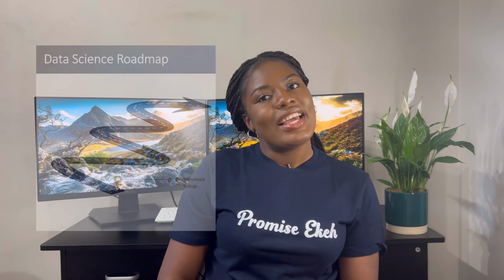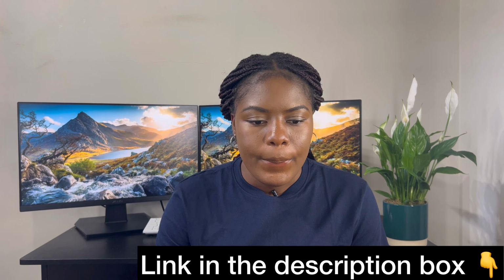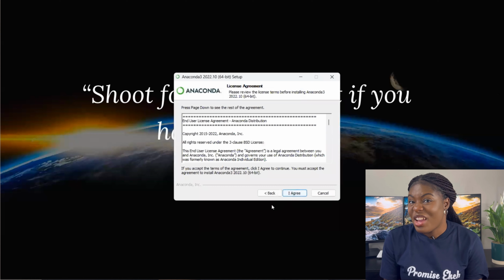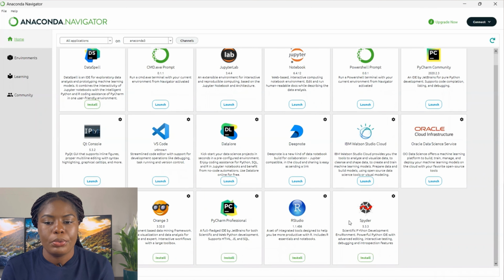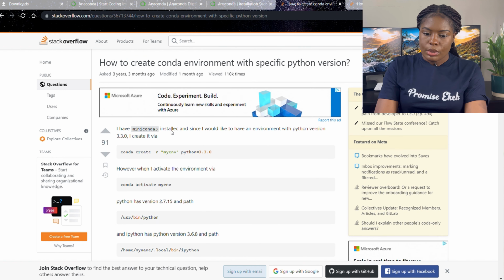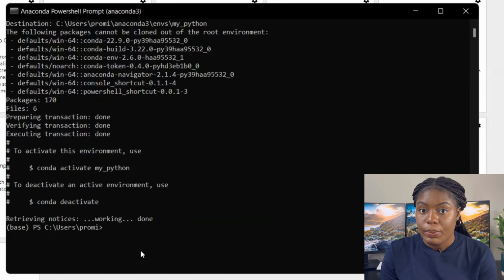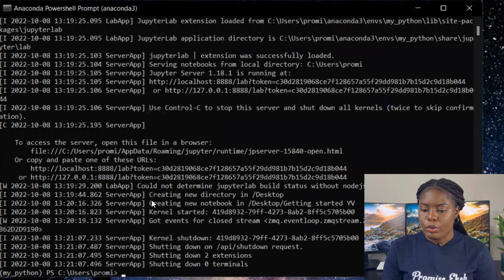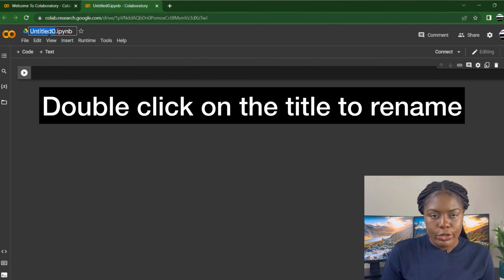How to install Jupyter Notebook, VS Code, Anaconda, & Google Colab on Windows- Python for Beginners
In this video I covered how to download and install Anaconda software for programming  and Opening Jupyter Notebook, Jupyter Lab

0:00 Introduction
3:56 Downloading Anaconda
6:00 Installing Anaconda
7:58 Installing Miniconda
9:27 Creating new environment
14:46 Opening Jupyter Lab
16:50 Opening Jupyter notebook
18:00 Google Colab